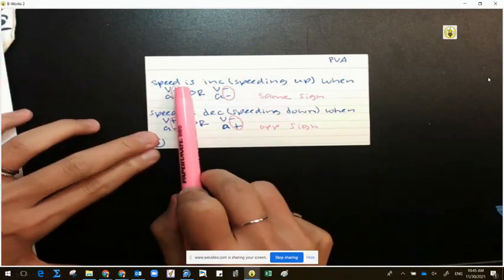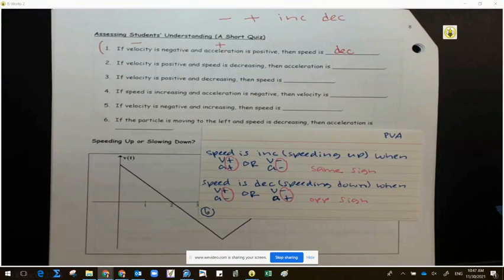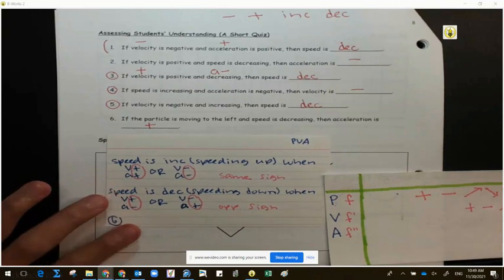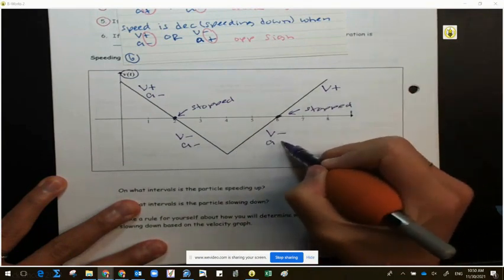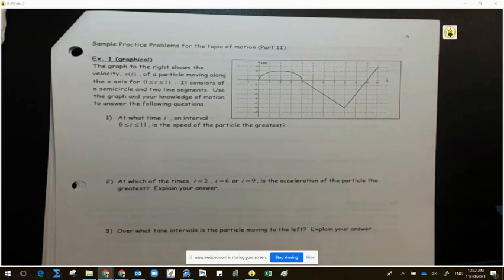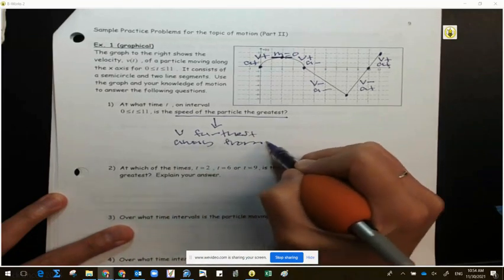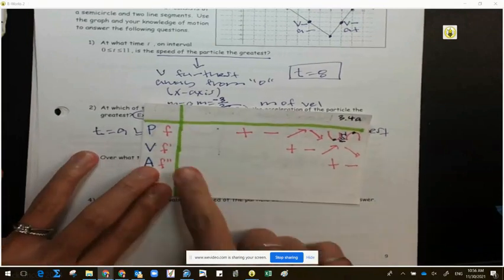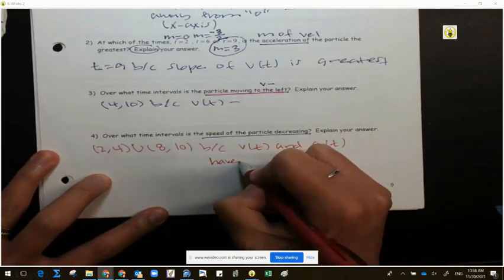PVA D2 Notes: Understanding the Relationship of Position, Velocity, and Acceleration